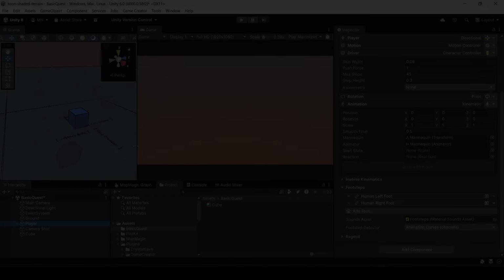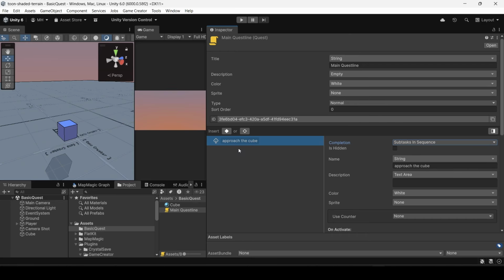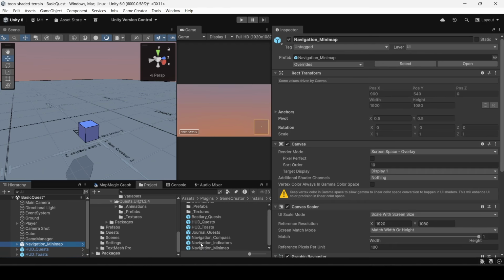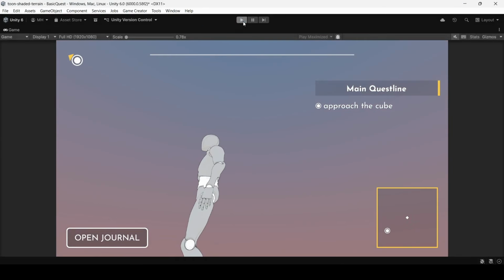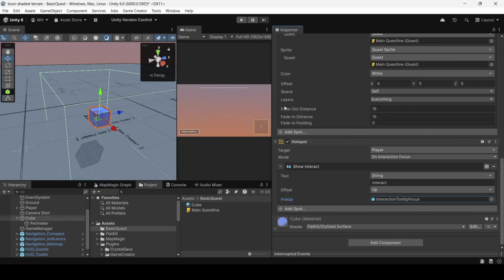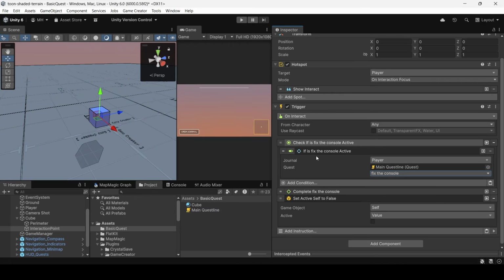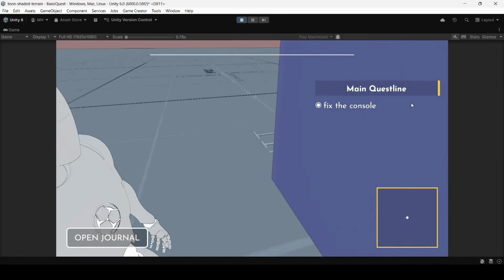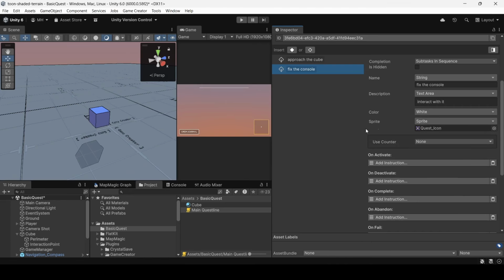Unity Quest System Tutorial - Game Creator 2 Quest Module Basics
Learn how to set up and use the Quest Module for Game Creator 2 in Unity! This tutorial covers everything you need to get started with a fully functional quest system in your game.

What You'll Learn:

- Setting up quest objects and questlines
- Creating tasks and subtasks with different completion conditions
- Using the Quest Journal for single or multiple quest tracking
- Implementing UI elements (HUD, toasts, journal, minimap, compass)
- Setting up Points of Interest and Task Indicators
- Configuring hotspots with interaction focus and triggers
- Using conditions to control quest flow
- Working with quest events (OnActivate, OnComplete, OnFail, etc.)
- Building achievement systems alongside main questlines
- Tips for manual vs automatic task completion

Modules Used:

- Game Creator 2 Core Module
- Game Creator 2 Quest Module

Perfect for beginners looking to add a professional quest system to their Unity game. The Quests 2 Module is incredibly versatile and can handle main questlines, tutorial systems, and achievement tracking all in one!